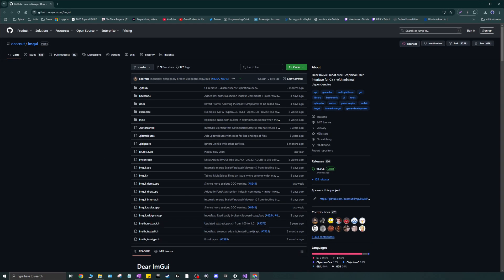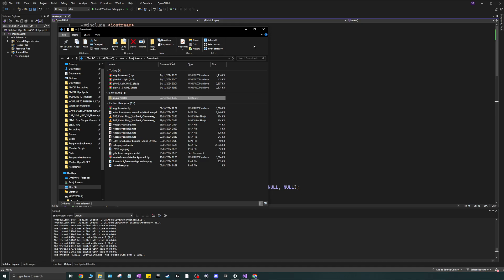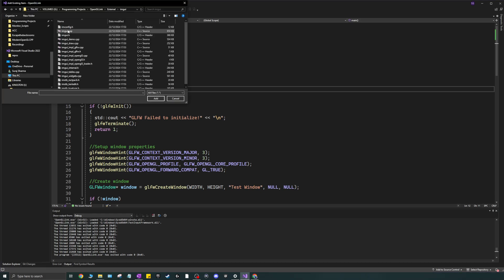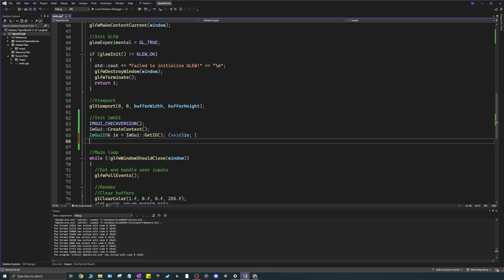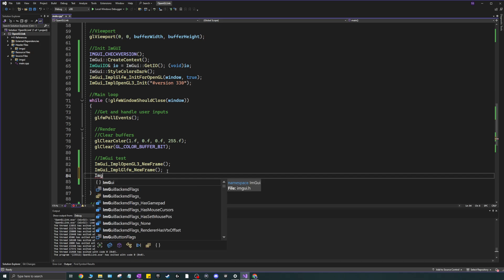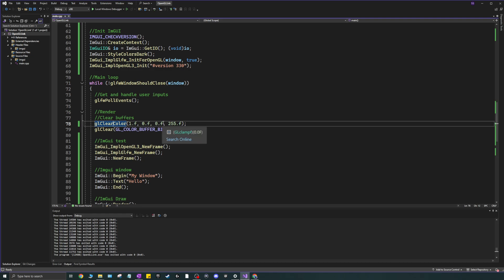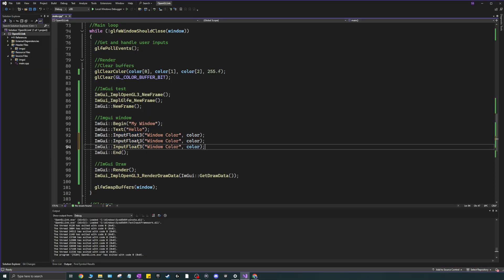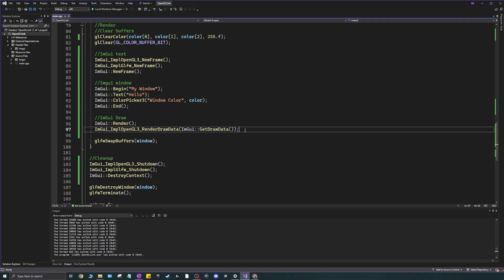Linking ImGUI for OpenGL and GLFW in Visual Studio 2022 - Quick and Easy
Link ImGUI for OpenGL and GLFW quick and easy in Visual Studio 2022.

C/C++ / General
$(SolutionDir)\External\imgui

Support:
- Udemy courses coming soon!

Chapters:
00:00 Intro
00:40 Demo
01:29 Download
01:39 Extract
01:57 Copy Files
02:58 Link in VS
04:18 Code Example
08:12 Run and test
08:21 Bonus Color Example
11:36 Outro